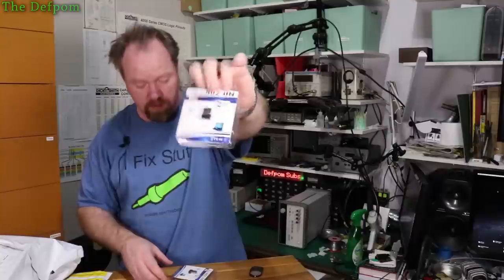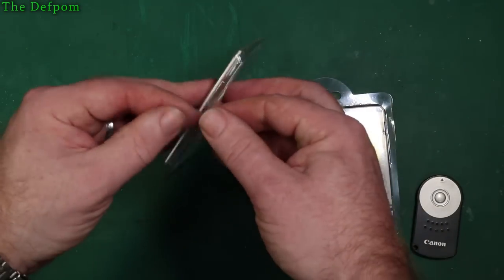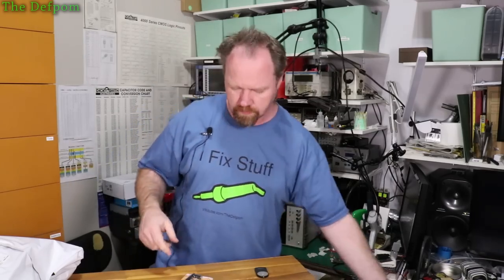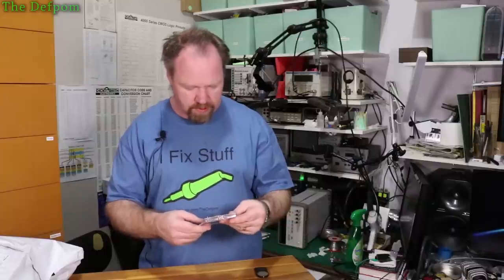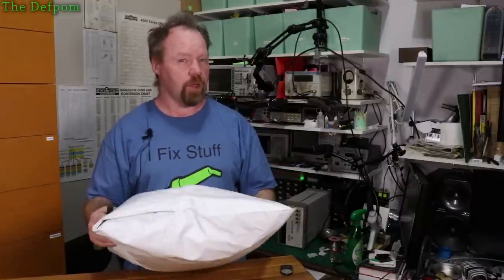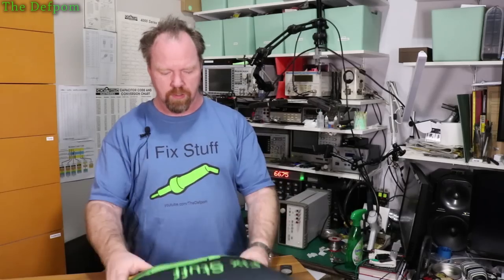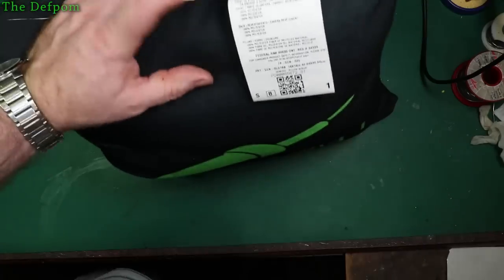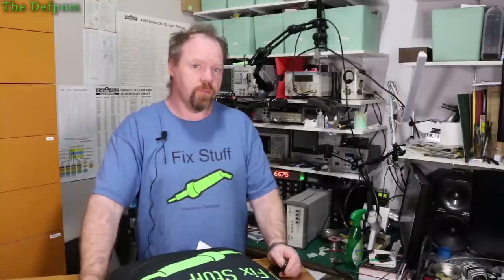🔴 #545 Mailbag Monday 15th April 2019 - What Did I Buy This Week ?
Boonton
4220.

Fluke
8842A:
893A.
A90.

HP/Agilent/Keysight
5005A.

Marconi
2022D.
2955.

Siglent
SPL-1008.